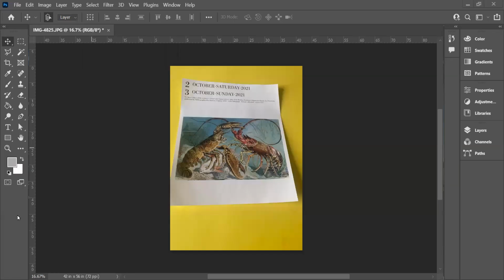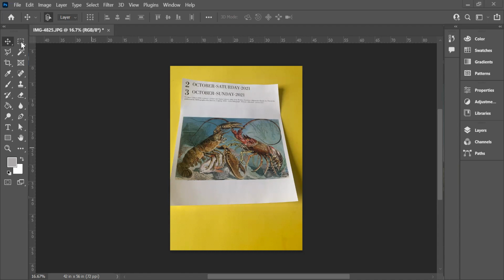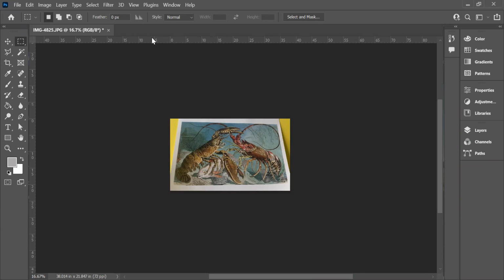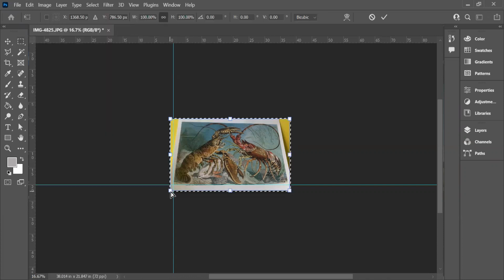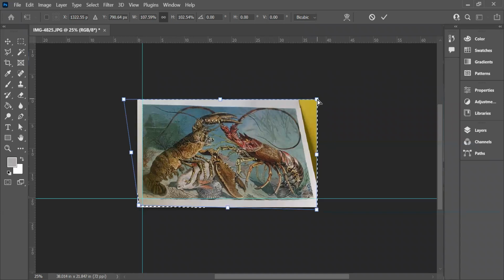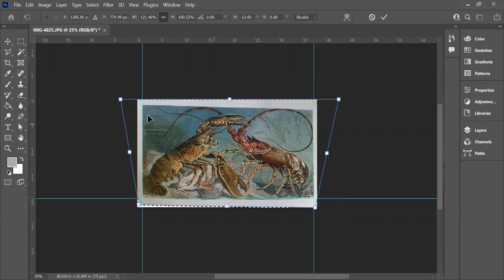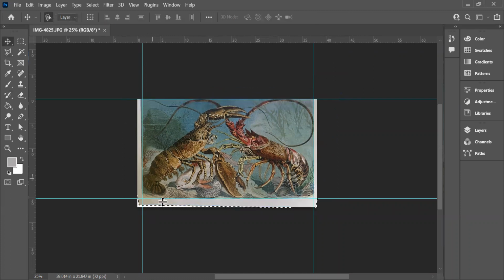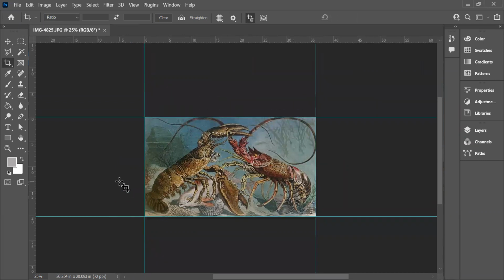Photoshop: Using Skew